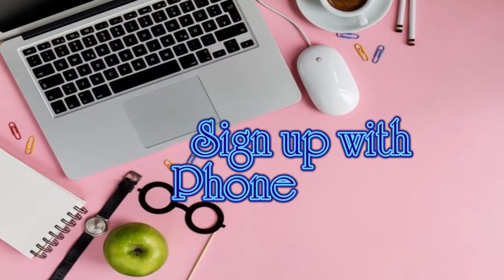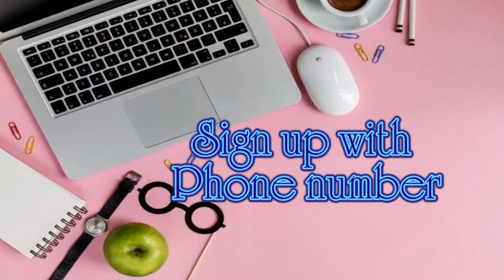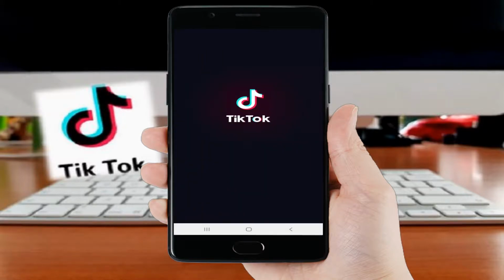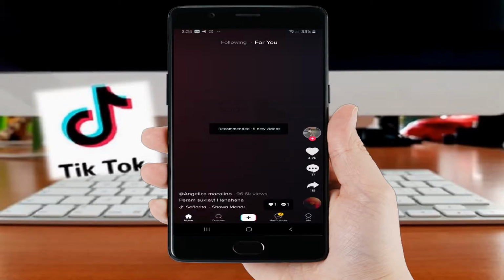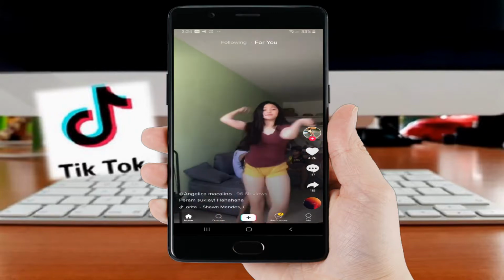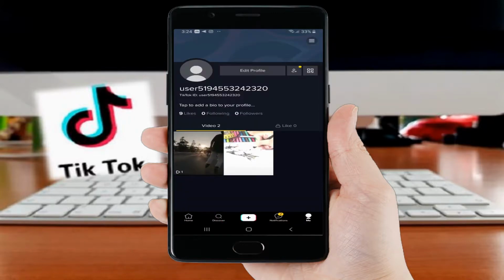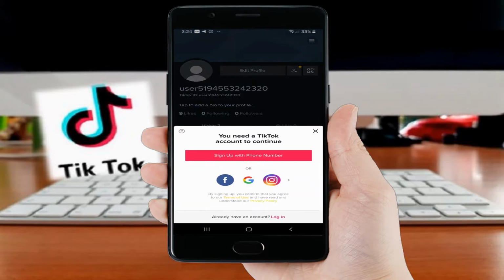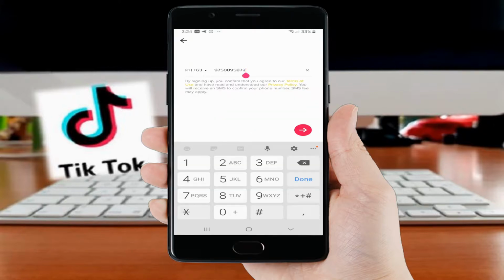How to Create an Account on TikTok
Having difficulties on creating an account on your TikTok app? Try to use some guides on how to make an account on TikTok.